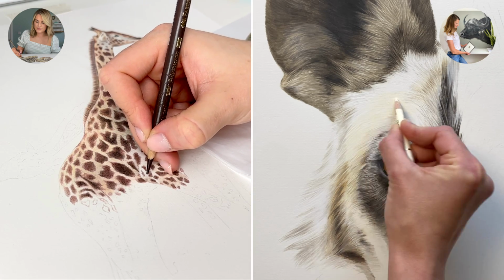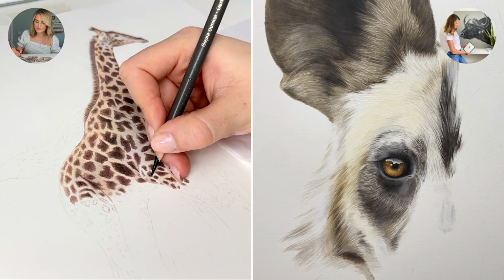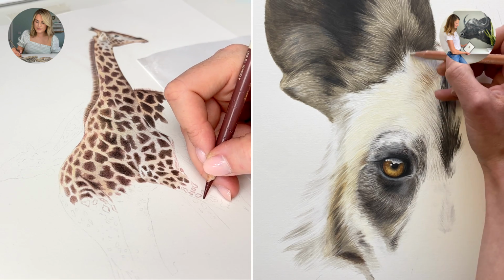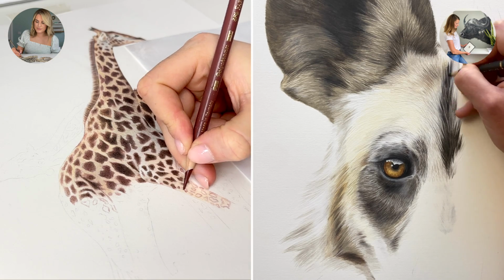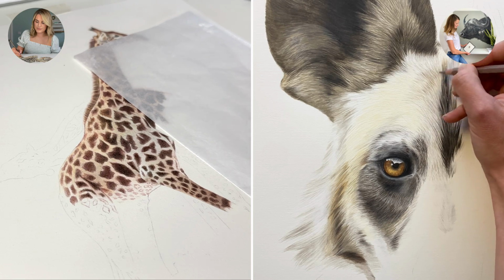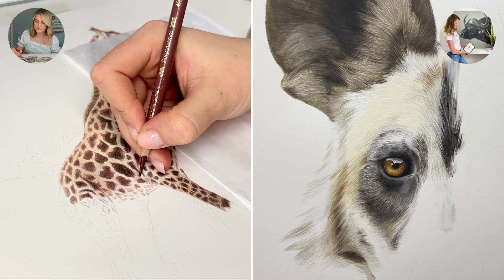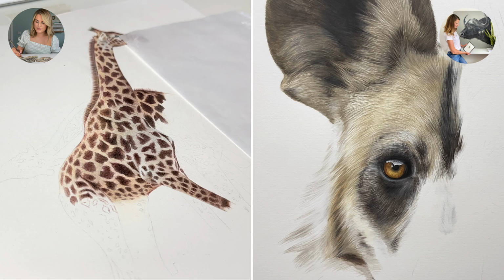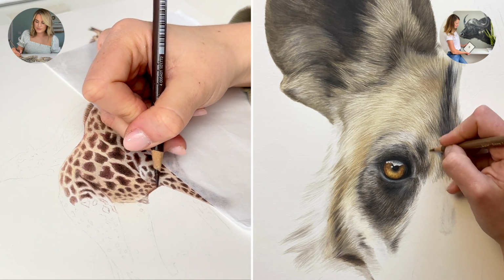Draw With Me & Zoe Fitchet ✍️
Join me for a chatty draw with me video, this time joined by the lovely Zoe Fitchet. Zoe is a wildlife conservation artist with an incredible portfolio of coloured pencil work, who is hosting a trip to Kenya with me later on in 2024.

Sign-up to join our Kenya Group Trip Zoom chat (Wednesday 19th May 8pm BST):

Visit the Kenya Group Trip Page & Book (There are only 4 early-bird spots remaining):

Thank you so much for supporting my channel, please give this video a like if you enjoyed it as it helps me out and if you like my videos make sure to subscribe to see more!